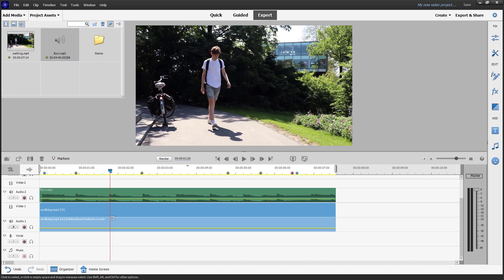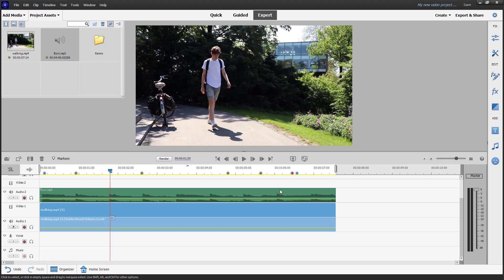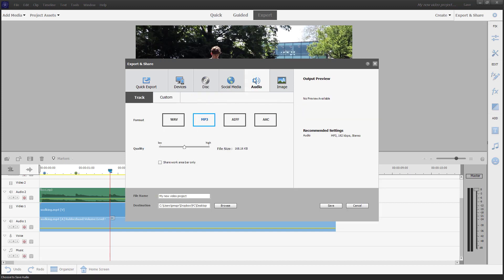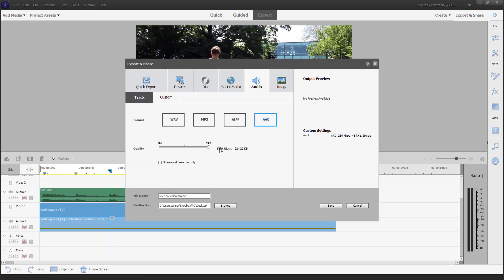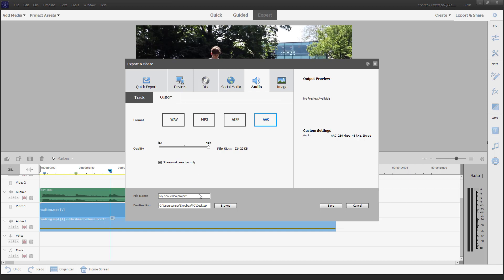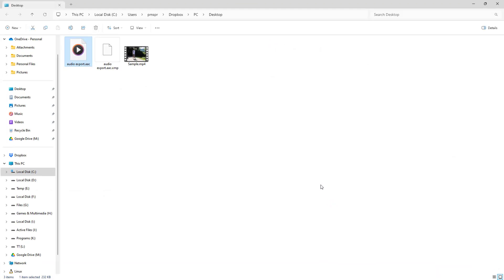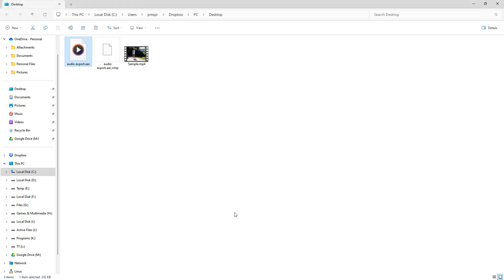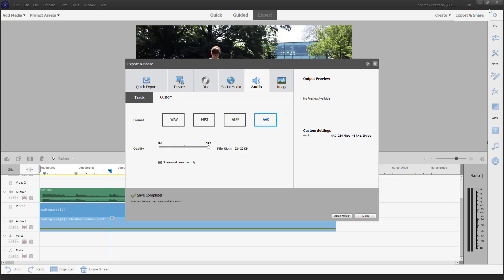Premiere Elements - Lesson 117 - Exporting Only Audio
In this tutorial, we will be discussing about Exporting Only Audio in Premiere Elements